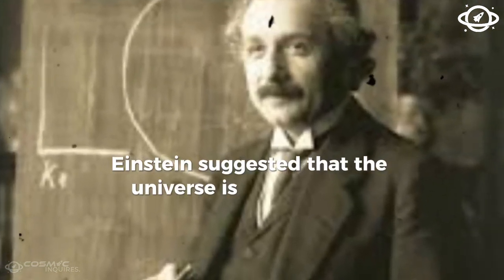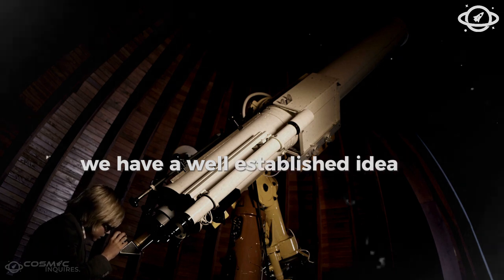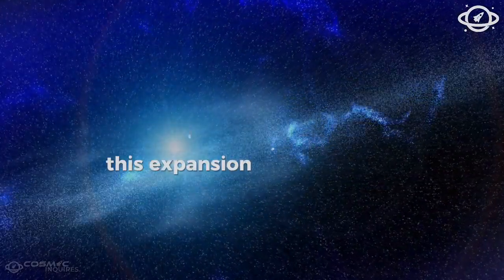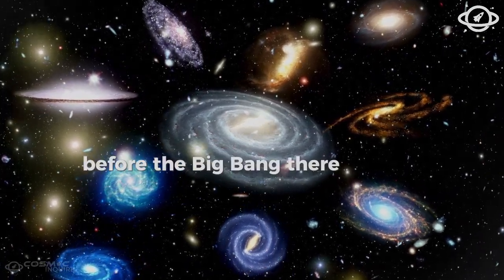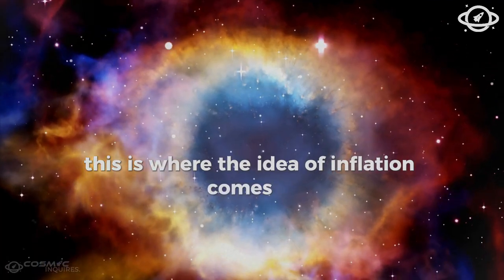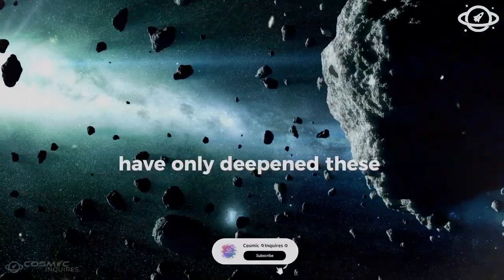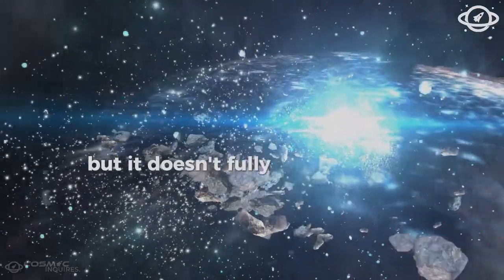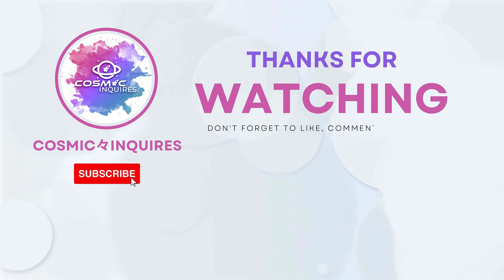"Dark Energy Isn't Real" James Webb Telescope Confirms Something TERRIFYING Existed Before the.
The James Webb Space Telescope has made another groundbreaking discovery, this time challenging our understanding of dark energy. Could it be that something far more terrifying existed before the universe as we know it? In this video, we’ll dive into this incredible new finding that’s turning the scientific community upside down. Prepare to question everything you thought you knew about the cosmos!